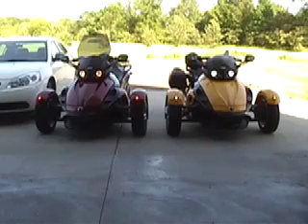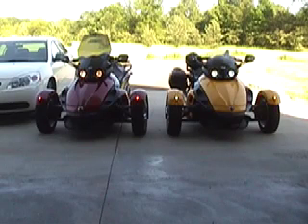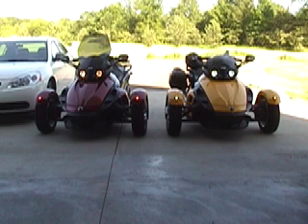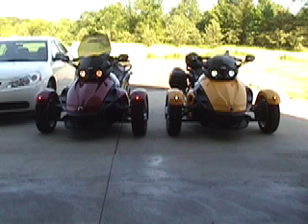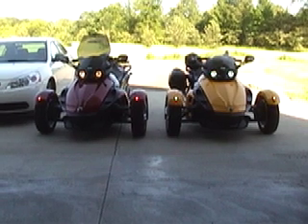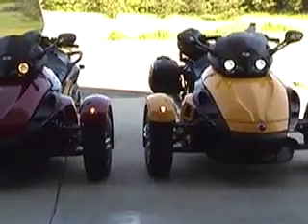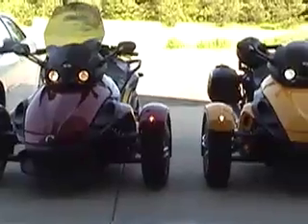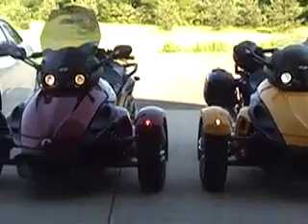NoMagicNeon HID's in Daylight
Here is the NoMagicNeon HID lights in the daylight compared to the Sylvania Ultra bulbs